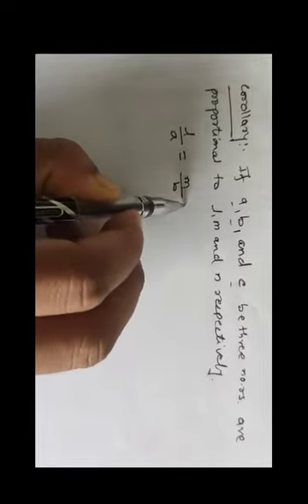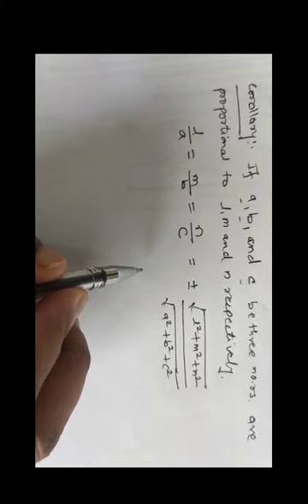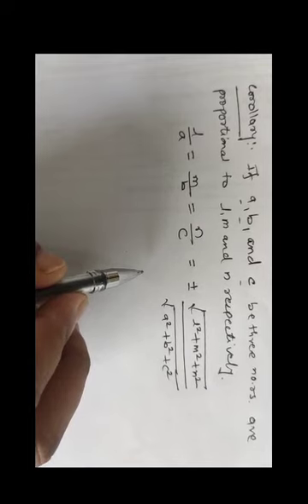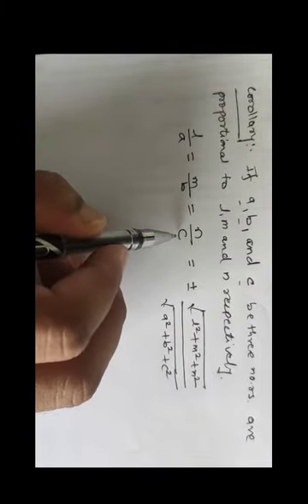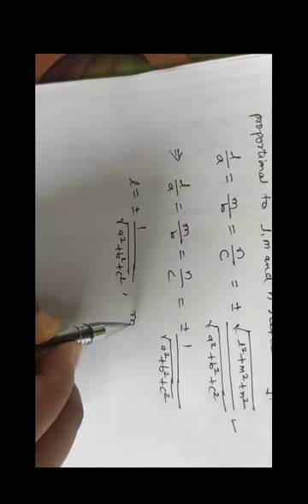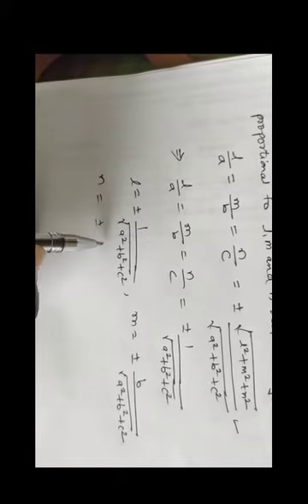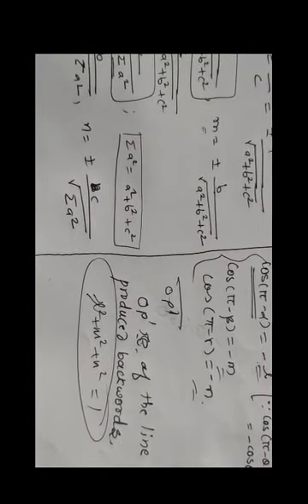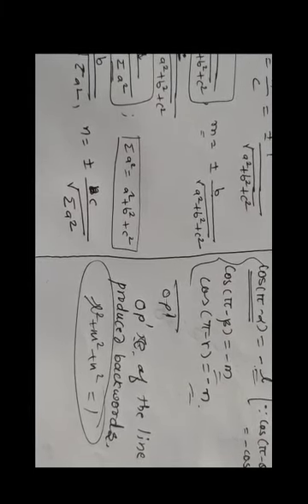Direction ratios B.Sc.FY sem-2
Mr. Sadanshiv SV..